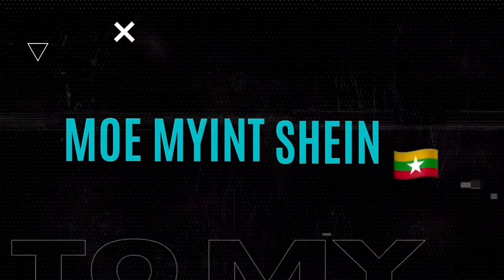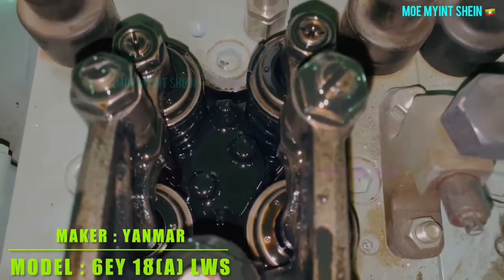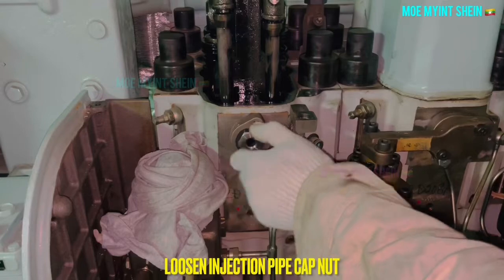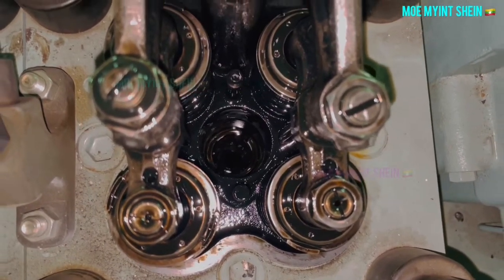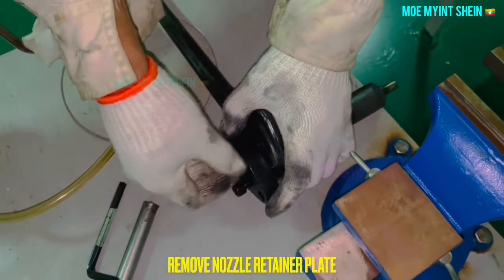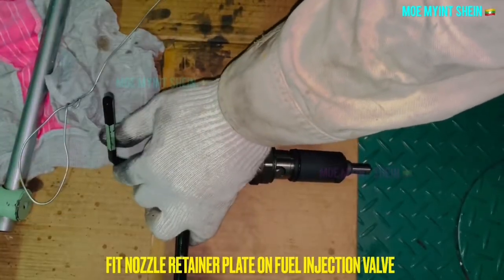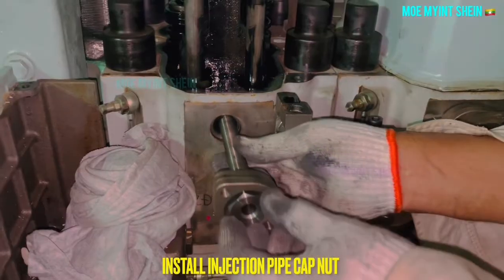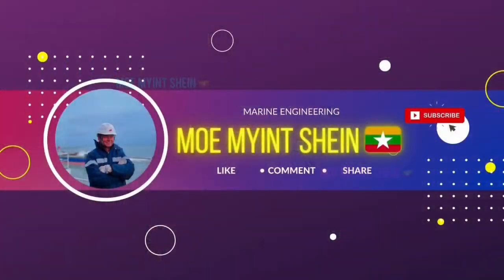[YANMAR] Step by Step Fuel Injector Extraction and Reinstallation | Technical Vlog : 114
Extraction of fuel injector from cylinder cover and inserting with checkpoints can be studied.